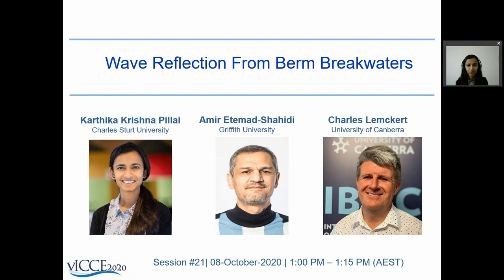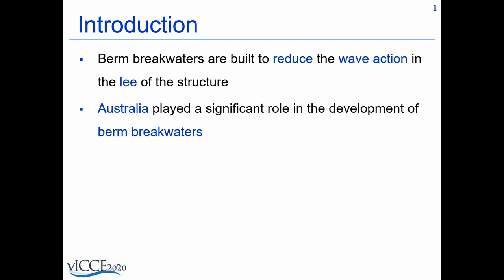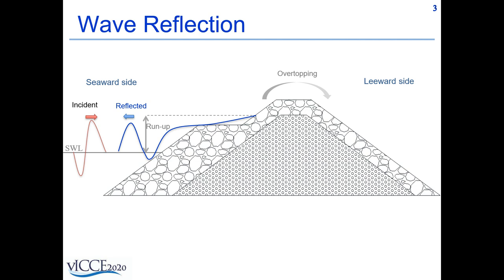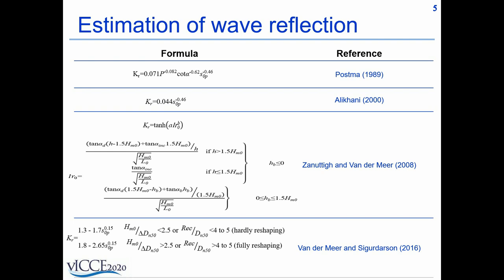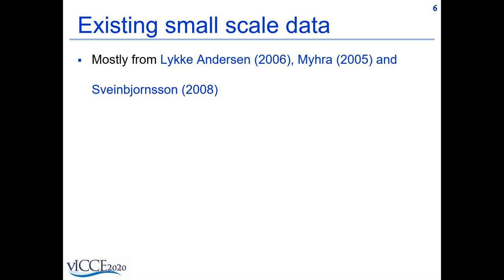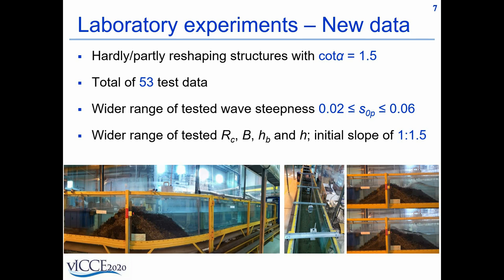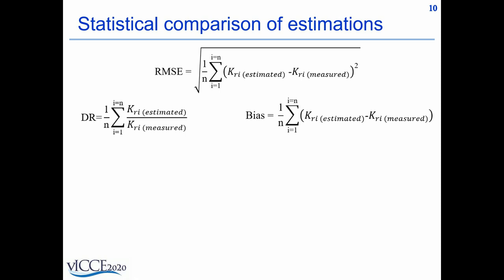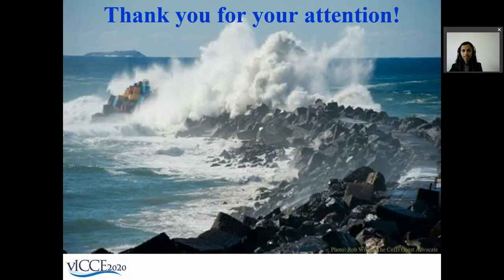Session #21 - Karthika Pillai: WAVE REFLECTION FROM BERM BREAKWATERS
Short Abstract: Wave reflection from berm breakwaters is an area less focused as these structures are generally considered to have relatively low reflection levels. However, the reflected waves may compromise the stability of the structure by inducing scour at the toe and may enhance harbour access risk (Zanuttigh et al., 2013). Hence, it is necessary that the reflection coefficients are predicted accurately. Several empirical formulas such as Postma (1989), Alikhani (2000), Zanuttigh and Van der Meer (2008) and Van der Meer and Sigurdarson (2016) have been suggested for the prediction of wave reflection, Kr. In this study, physical model tests were conducted to supplement the existing berm breakwater data sets in the CLASH database (Zanuttigh et al., 2016). The measured reflection coefficients were then compared with those of the existing formulas to evaluate their performance.